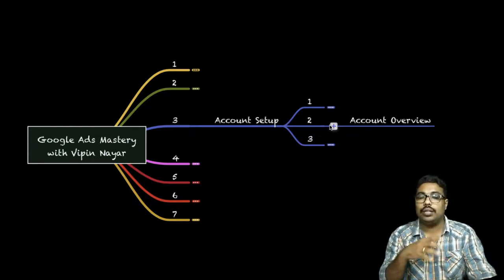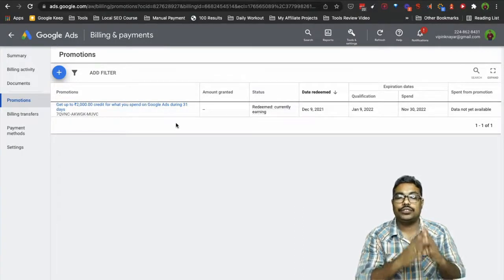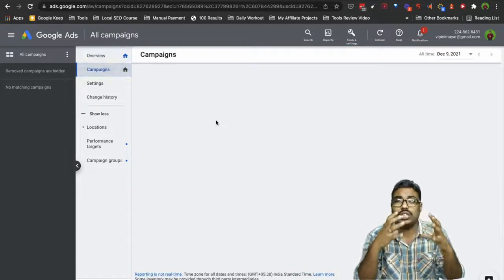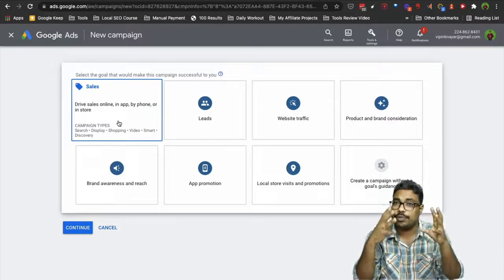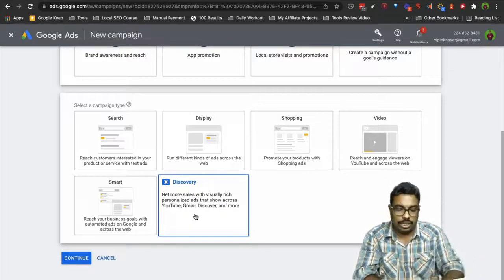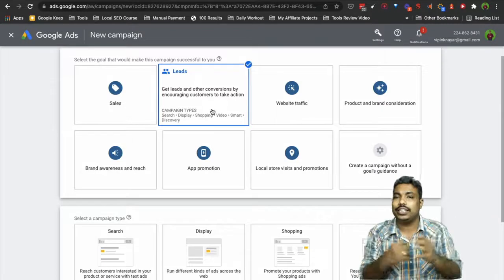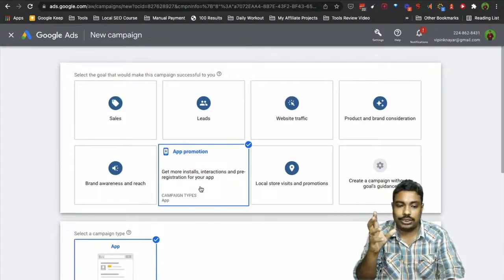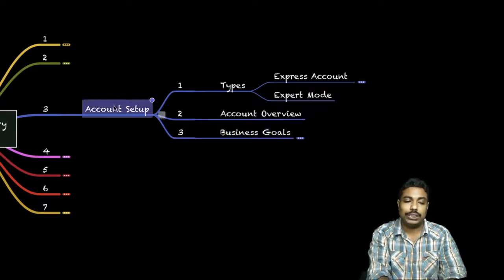Google ads Malayalam Course & Tutorial | Account Setup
Google AdsTutorial - How to set up Google Ads Account| Free Course on Google Ads

Google Ads (formerly Google AdWords) is an online advertising platform developed by Google, where advertisers bid to display brief advertisements, service offerings, product listings, or videos to web users. It can place ads both in the results of search engines like Google Search (the Google Search Network) and on non-search websites, mobile apps, and videos (the Google Display Network).

In this video,  we are explaining the step-by-step process of Google Ads in Malayalam. Learn to advertise on Google Search using Google Ads in Malayalam.

ഡിജിറ്റൽ മാർക്കറ്റിംഗ് പഠിച്ചു, 6 മാസം കൊണ്ട് ഒരു ജോലി ആണ് ലക്ഷ്യമെങ്കിൽ മാത്രം, ഞങ്ങളുടെ 6 മാസത്തെ ഡിപ്ലോമ ക്ലാസ്സിൽ Join ചെയ്യാം.

4 മാസം 100% Job Oriented Digital Marketing Training [SEO + SMM + SEM]
2  മാസം Full Practical Internship in Live Project

ഞങ്ങളെ പിന്തുടരുക:

Google ads
Google AdWords
how to create a google ads campaign malayalam
how to create a google ads malayalam
what is display ads
types of google ads campaign
google ads tutorials in malayalam
google ads class in malayalam
digital marketing malayalam
digital marketing class in malayalam
digital marketing full tutorial in malayalam
how to create a google display ad campaign in malayalam
what are the uses of google display ads